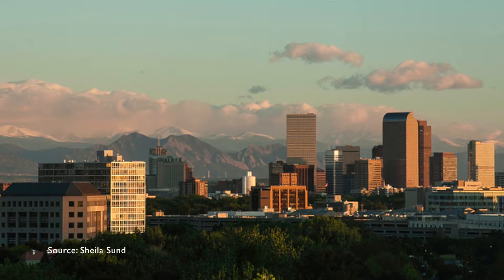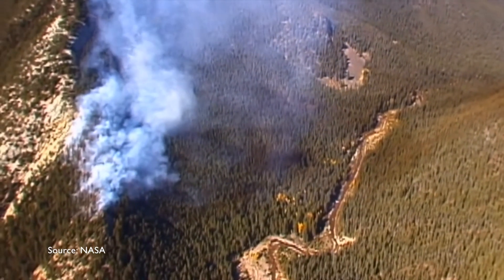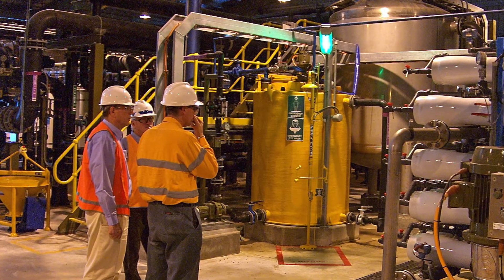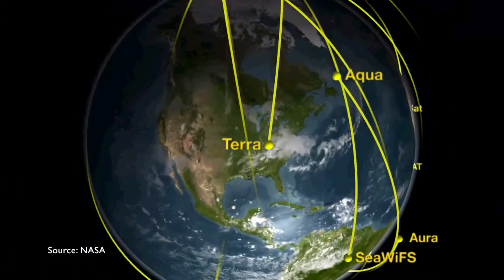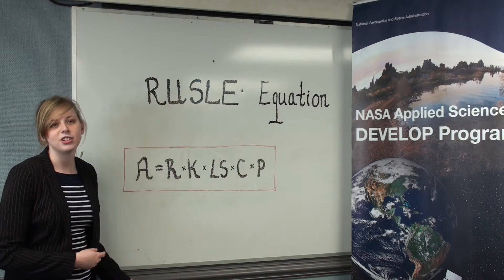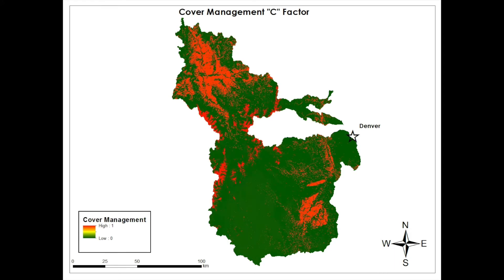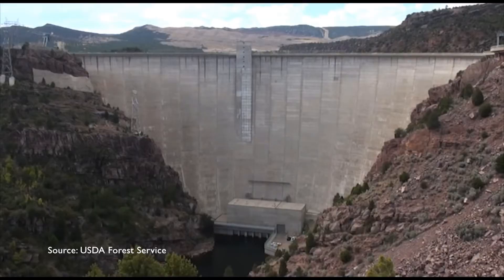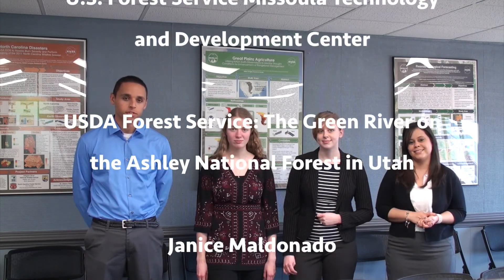Colorado Water Resources - NASA DEVELOP Spring 2015 @ Langley Research Center